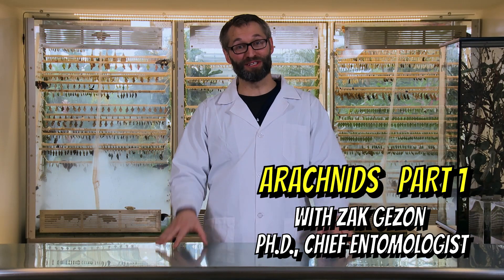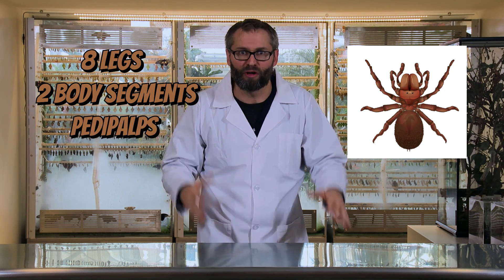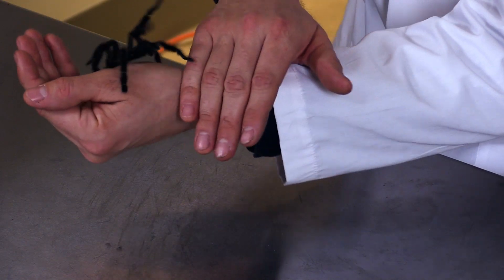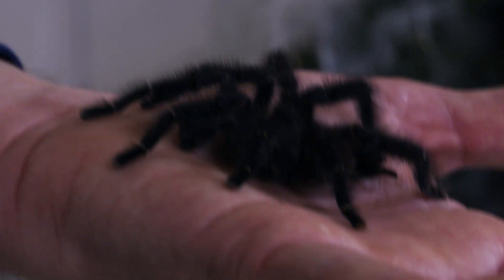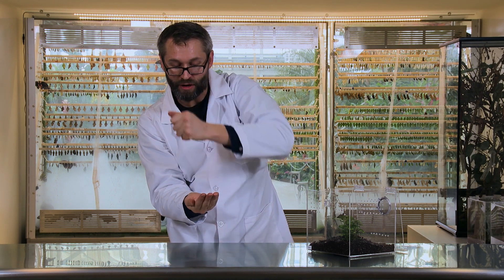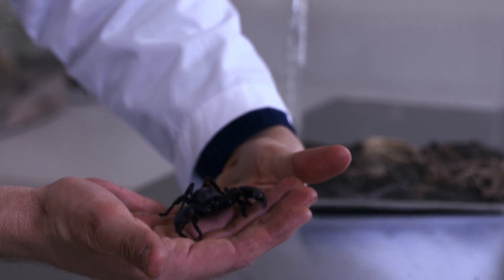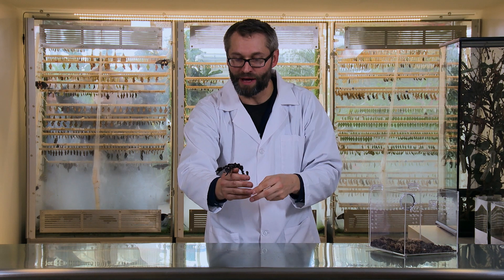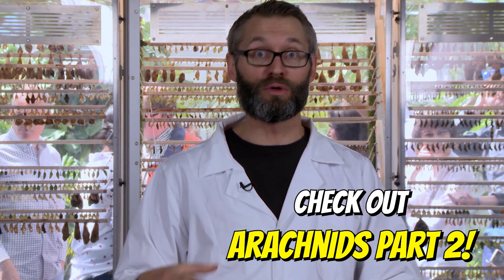All About Arachnids, Pt. 1 | Buggin’ Out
Spiders and scorpions definitely freak a lot of people out. Tune in to see Chief Entomologist Dr. Zak explain why they’re really more fascinating than scary.